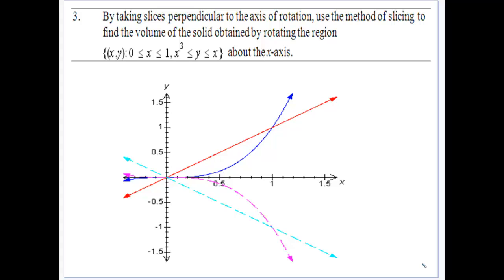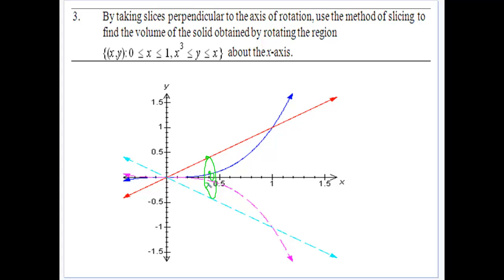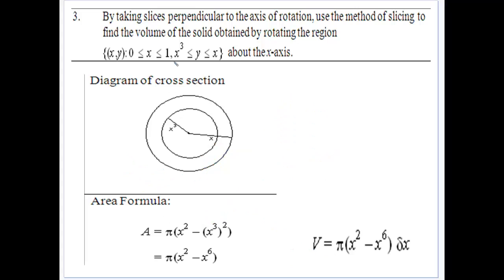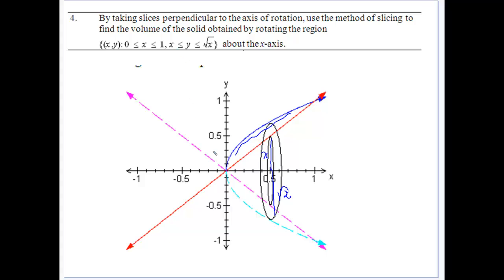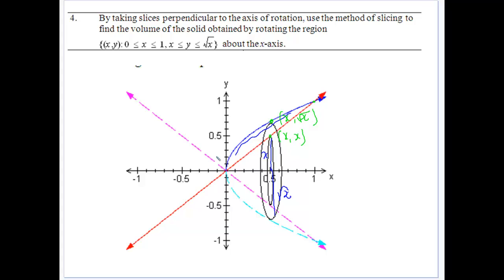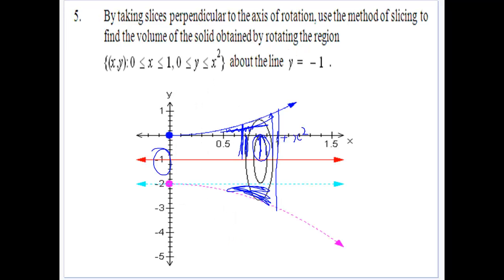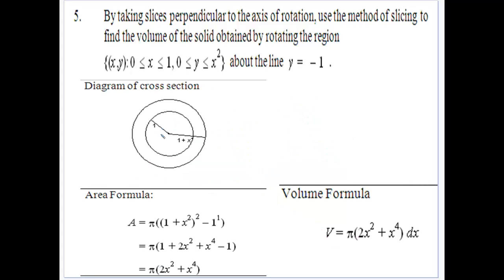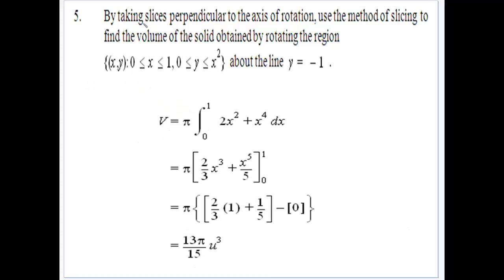Volumes by annulus 2